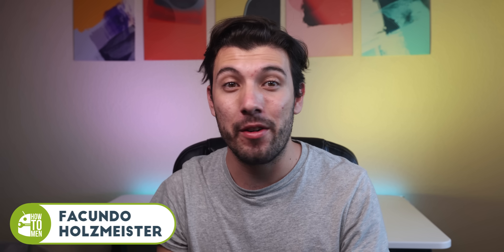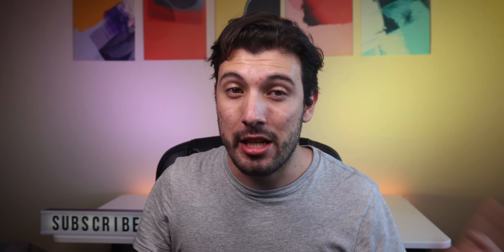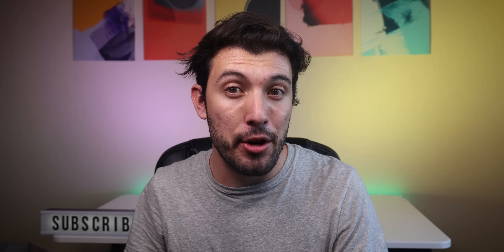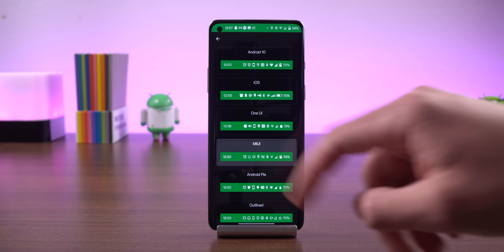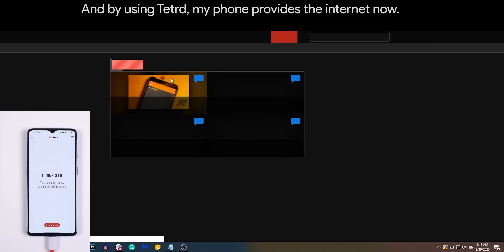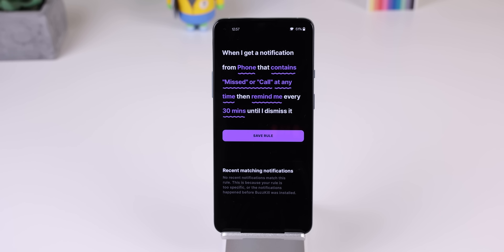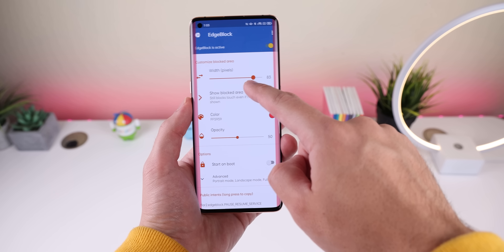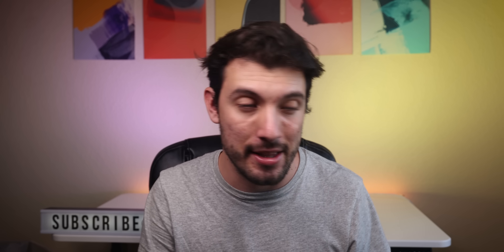Top 20 Best Android Apps 2021!